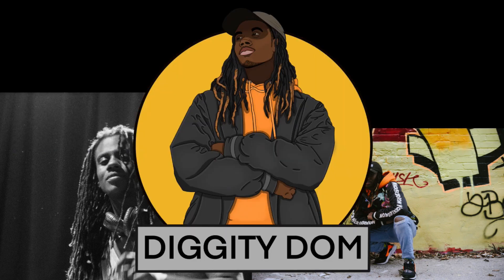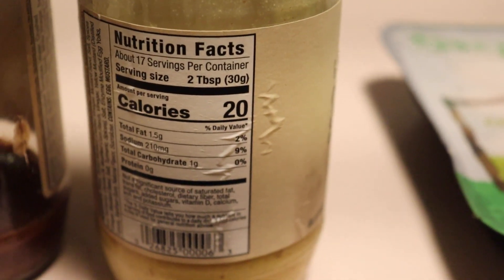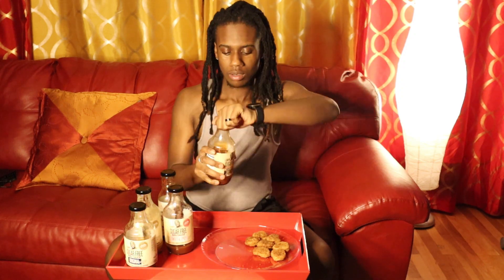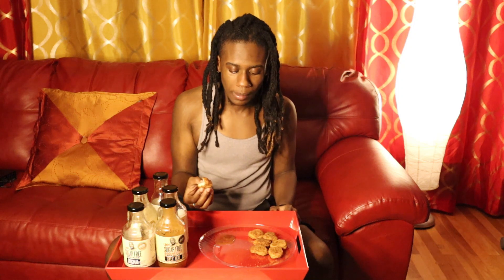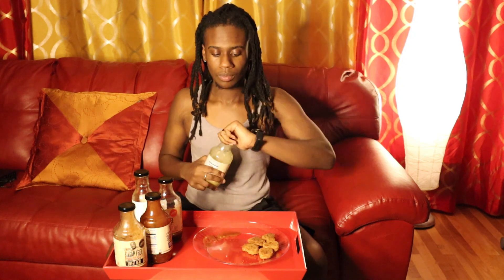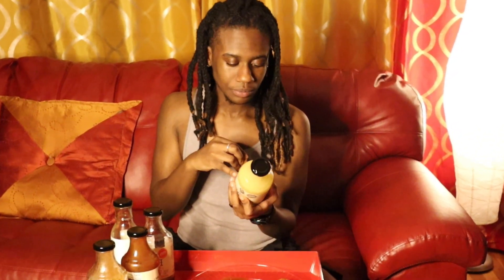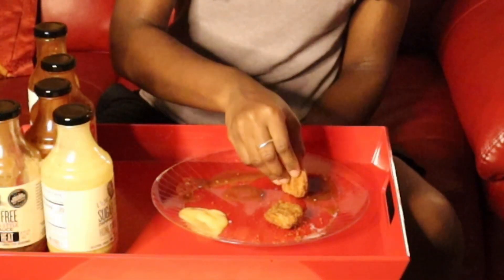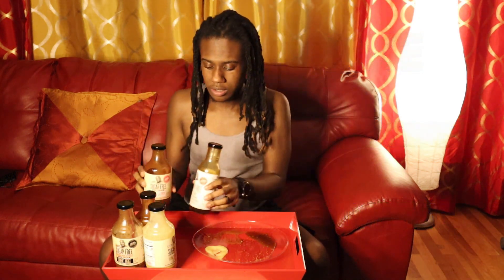G. Hughes Sugar Free Sauce Taste Test *Black Made Sauce*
Support, support, support, black-designed products. DiggityDom taste test G. Hughes award-winning sugar-free sauce. Watch to find out if his sauce lives up to the name. (Still support though lol)

Diggity Dom - Dominic Glaude
(Social Media @ Link Below)

Logo designed by Oakland Horton